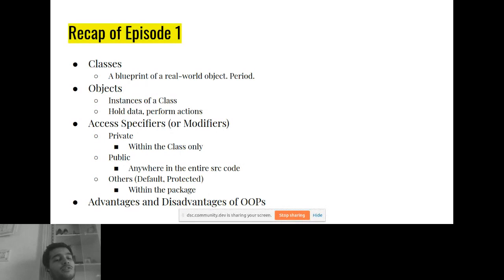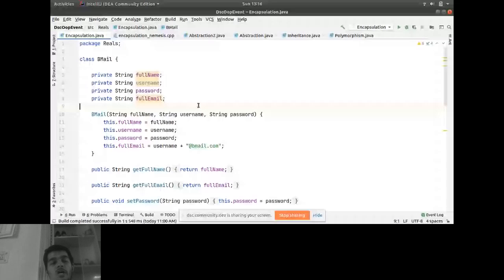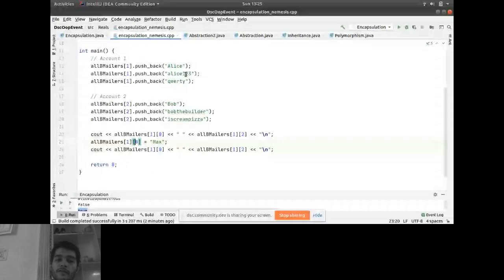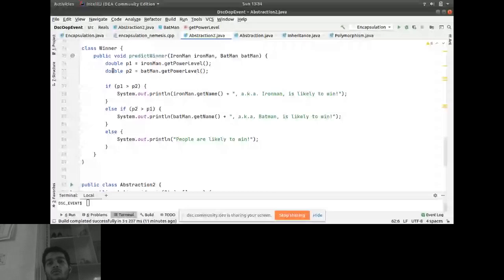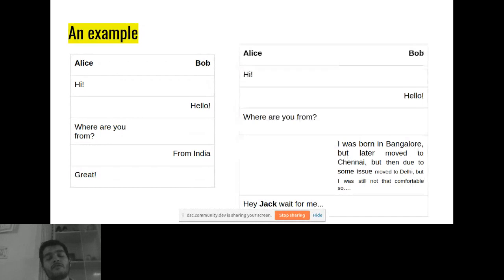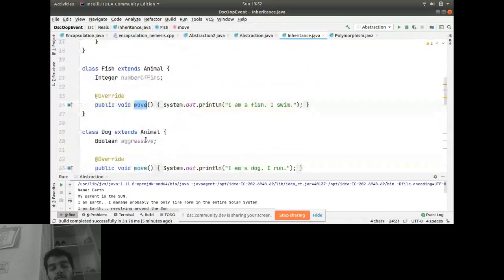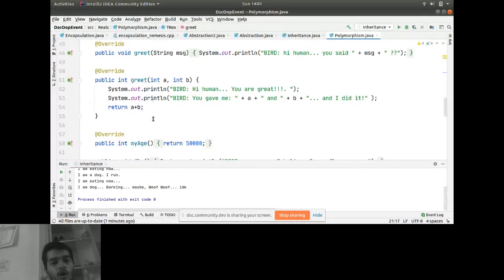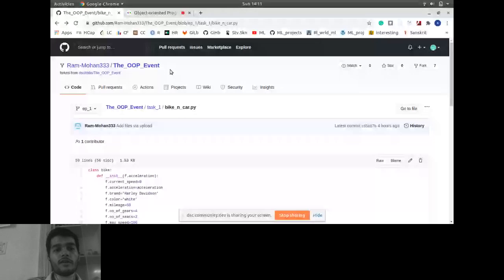Object-oriented Programming Series - Episode 2 | DSC IIT Bhubaneswar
Based on the previous episode, where the fundamentals such as Classes, Objects, Accessing, etc were discussed, this session aims to build upon them and provide the attendees deeper insight into the essence of OOPs through the following topics:
- Data Abstraction
- Encapsulation
- Inheritance
- Polymorphism
- Dynamic Binding
- Message Binding

Sourabha Bharadwaj B M, a former SDE intern at D.E. Shaw India, would be delivering the session. More problem statements will be added to the repository after the session.

for the problem statements and resources.

Pre-requisites: Objects, Classes, Access Specifiers, etc. (Feel free to go through the recording of our previous episode)